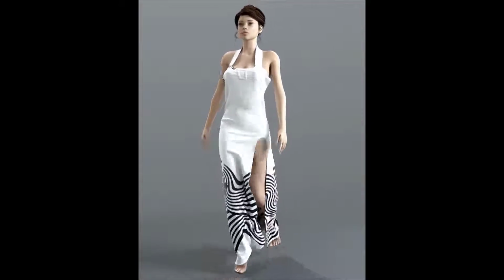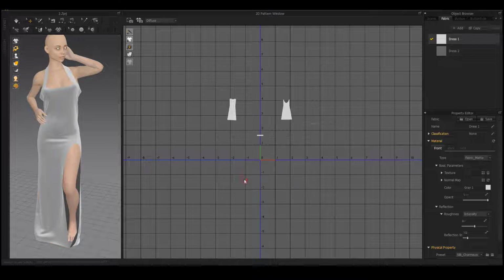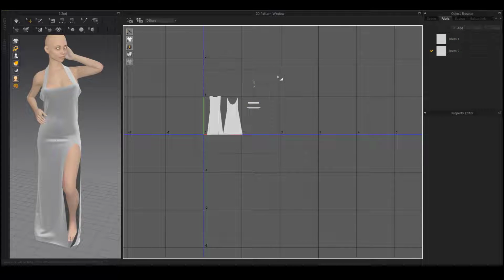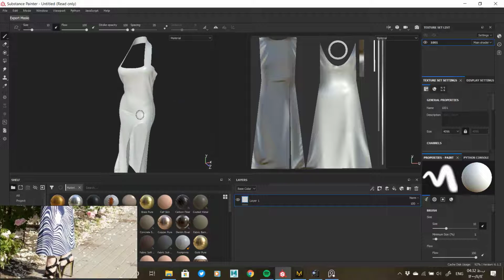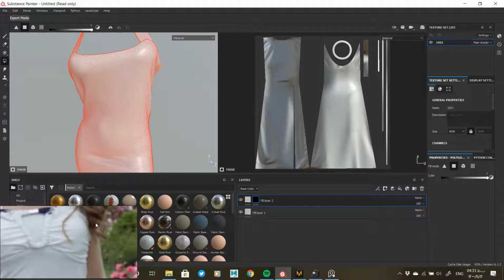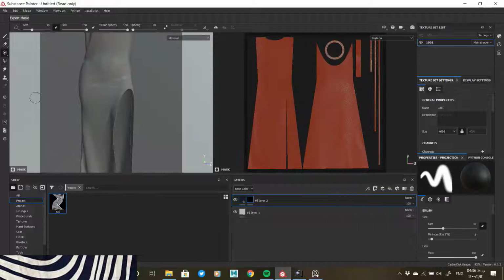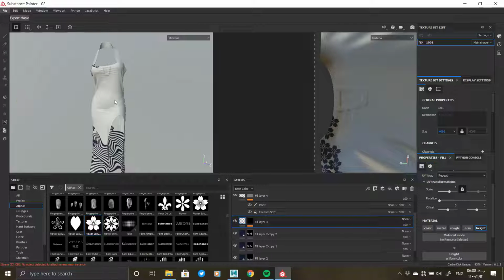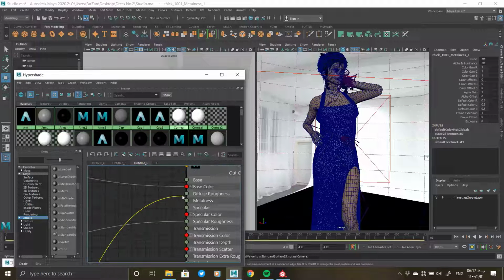Marvelous Designer & Substance Painter & Maya & Arnold : Female dress No.2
Hi guys
In this video, we will learn how to unwrap the Female dress No.2 in Marvelous Designer and make fabric smart materials for it in Substance Painter, and finally, render it at Maya & Arnold.
This outfit includes :

1_ Female dress
And in this video, you will learn step by step how to unwrap the outfit in Marvelous Designer, then how to make fabric smart material for each one of them in Substance Painter, and finally how to render them at Arnold & Maya.
Chapters:

0:00 | Intro (marmoset toolbag animation)
0:43 | Marvelous Designer (unwrapping the female dress)
3:04 | Exporting from Marvelous Designer to Substance Painter
5:13 | Substance Painter (making the material no.1: 2D graphics)
18:03 | Substance Painter (making the material no.2: The chest)
19:15 | Substance Painter (making the material no.3: the wrinkles)
21:00 | Substance Painter (making the material no.4: the metal part)
22:00 | Substance Painter (making the material no.5: the dress)
23:05 | Substance Painter (making the material no.6: 2D graphics)
25:00 | Exporting from Substance Painter to Maya
25:34 | Maya & Arnold (rendering)
27:23 | Outro (marmoset toolbag animation)

I hope you enjoyed this tutorial.